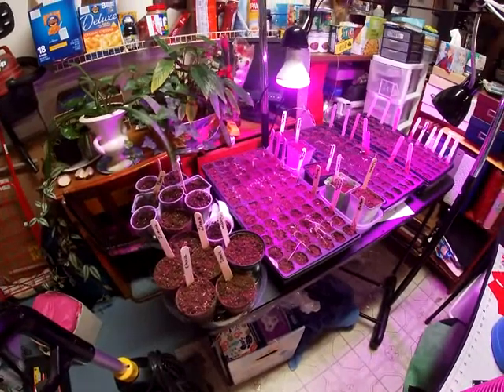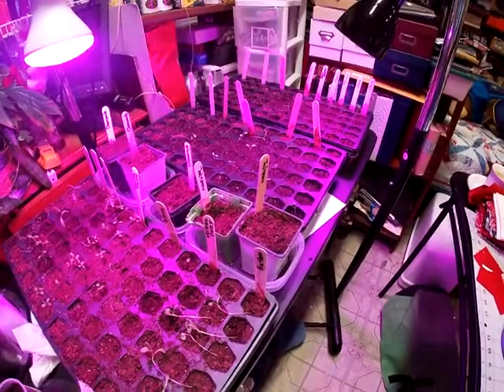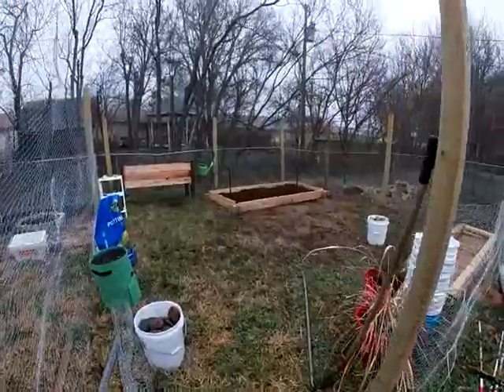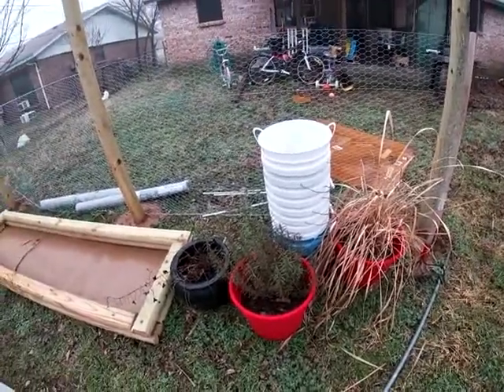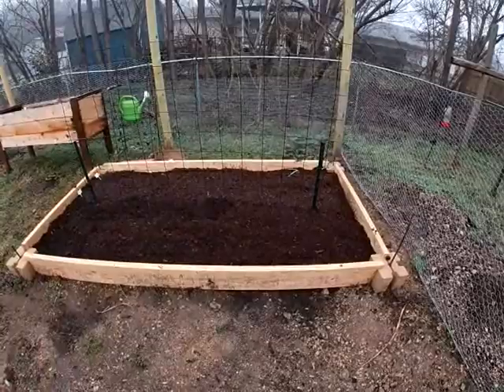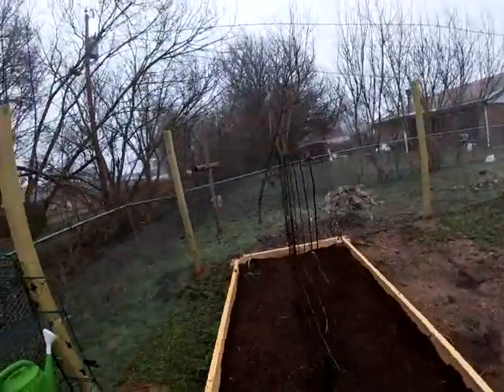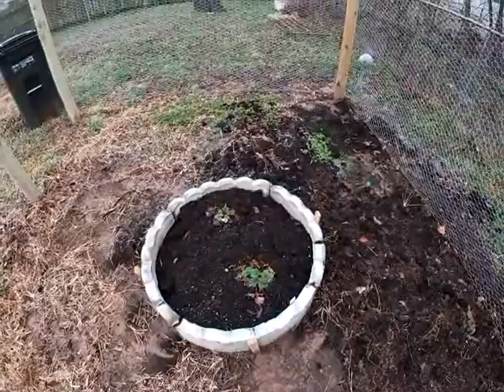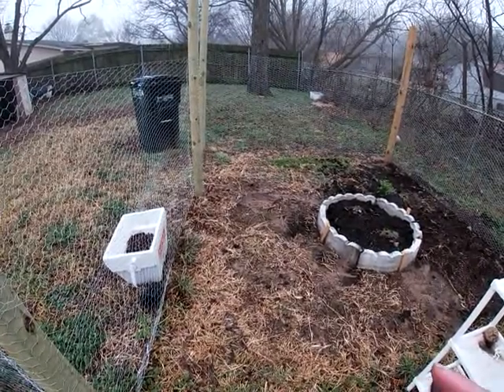Garden Update 2-28-21 It's coming along!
Welcome to My Pagan Pathwork channel.  I am so glad that you joined me today!  The focus of my channel is to share my progress along my path and hopefully, help others grow with me.  If you have a topic you'd like to see, please leave it in the comments and I will consider it. Thank you so much for your support!

In today's video, I share with you the progress I am making on getting my garden ready for spring.